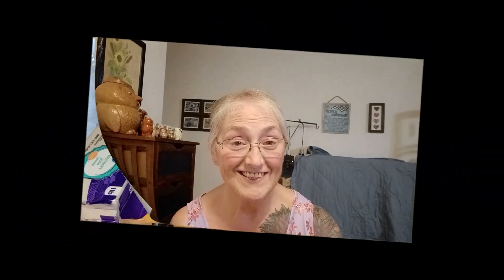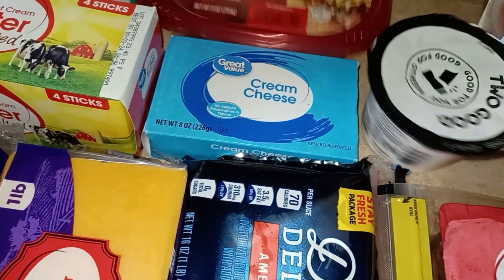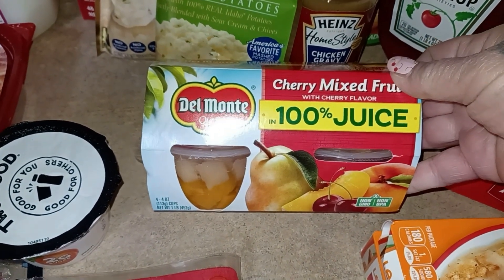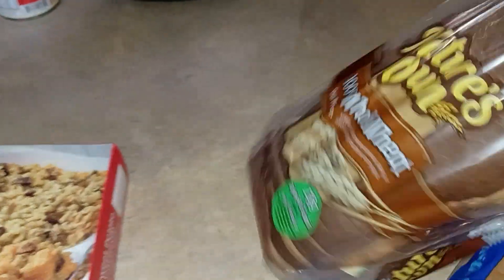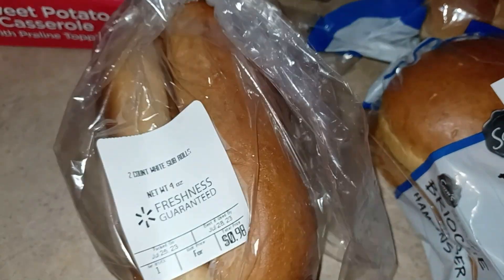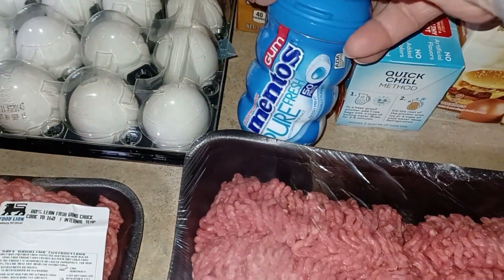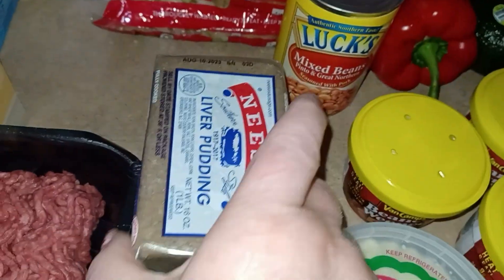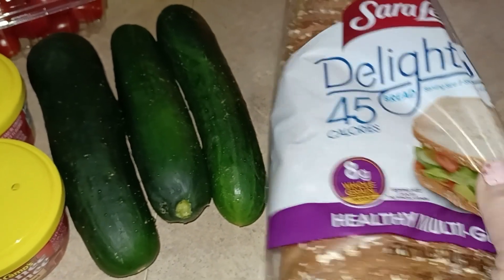MENU Plan and GROCERY Haul after GASTRIC BYPASS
I'm trying a few new recipes this week, the rest are just tried and true.  I cook for my husband and myself.  I had gastric bypass but still eat primarily what he does with a few "carby" exceptions.  Come see what I have planned for us this week.

Snail Mail:
Kim Maness